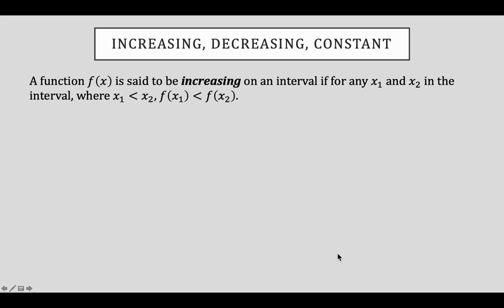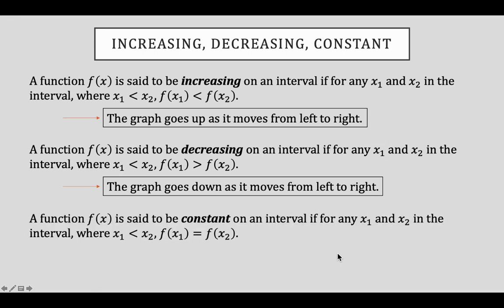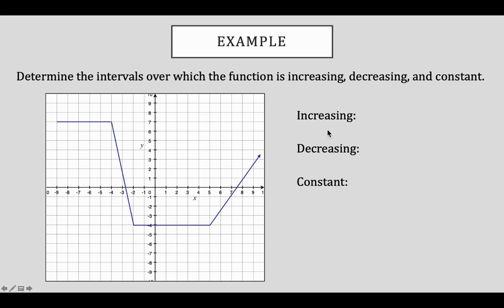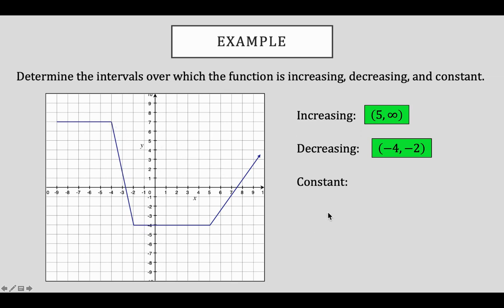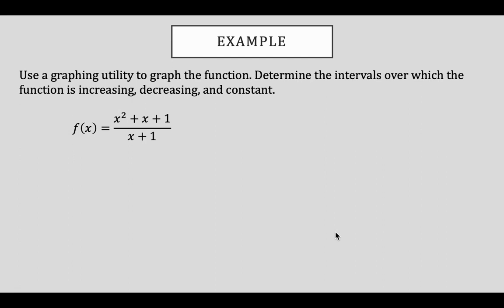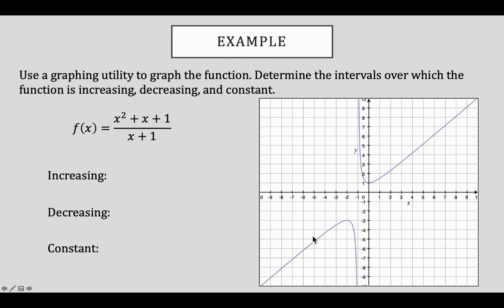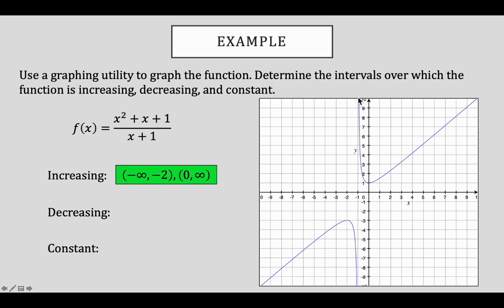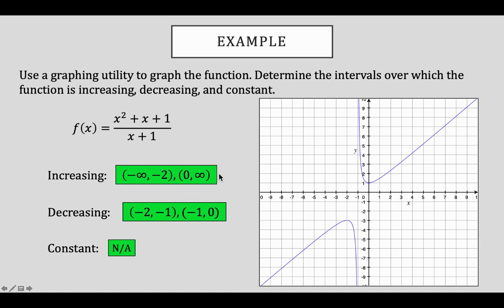Precalculus - Chapter 1.5.3 Increasing, Decreasing, Constant